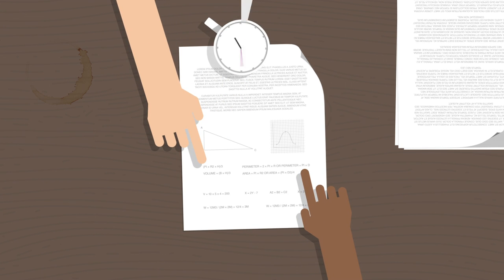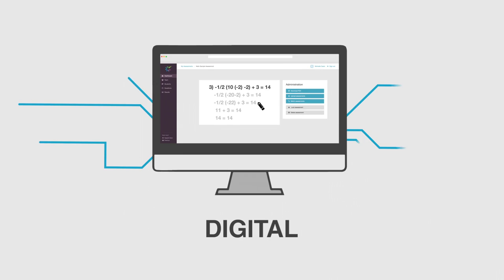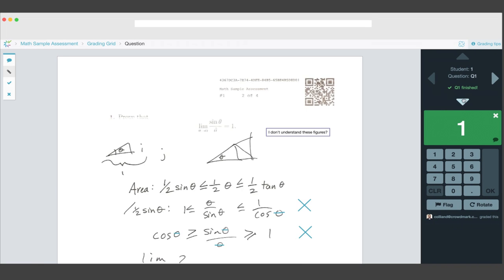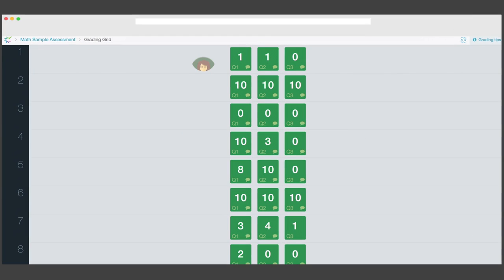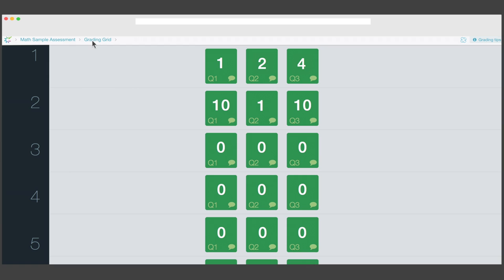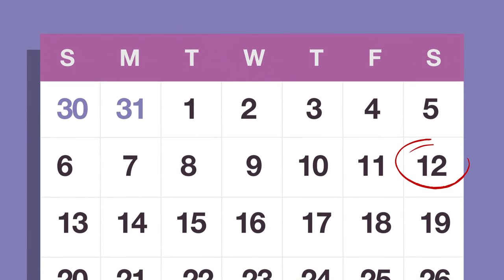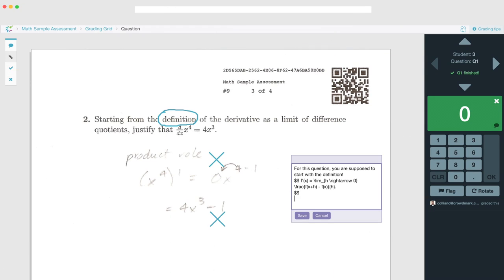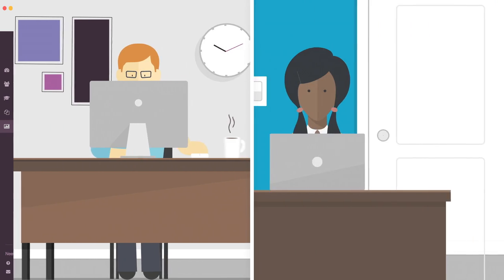How Does Crowdmark's Grading and Assessment Platform Work?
Crowdmark is a grading and assessment solution that enables educators to grade paper-based and digital exams and assignments 3× faster than traditional workflows while leaving richer feedback for students.